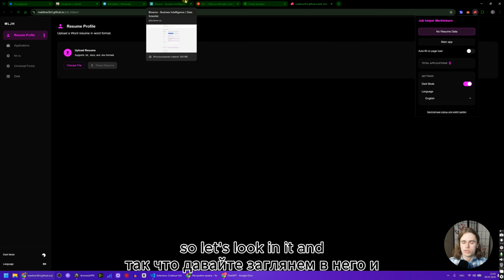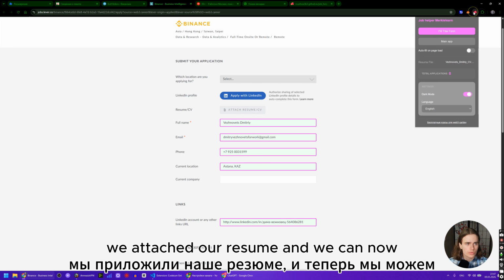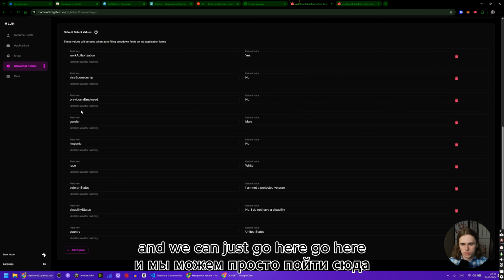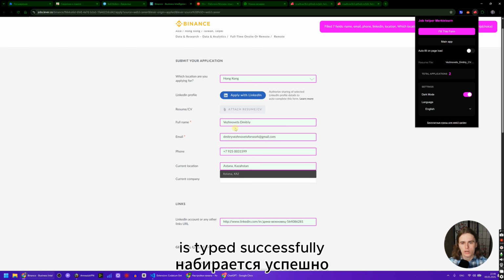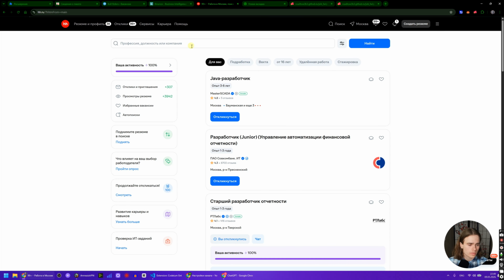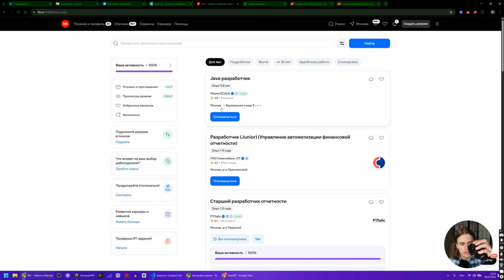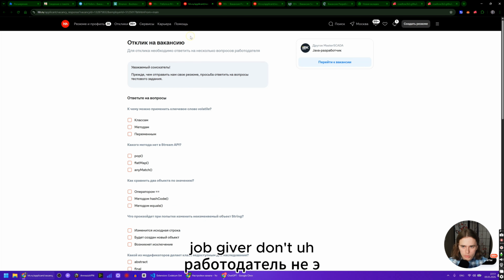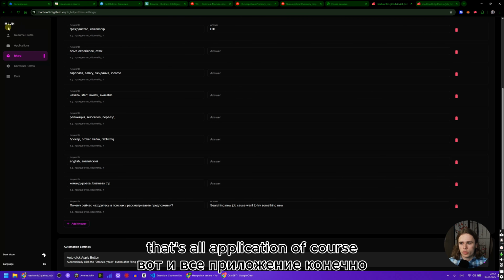This app just changed job hunting forever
In this video, I introduce an application designed to streamline the job application process. This tool offers significant job search automation, helping you apply to roles much faster than before. It demonstrates how job apply automation can parse vacancies and auto-apply, making the entire job application automation process highly efficient. This ai automation is perfect for anyone looking to optimize their job search.

Пиши мне в личку в тг @Verefrint и я добавлю тебя в закрытый чат с вакансиями

Реклама @Verefrrint в тг